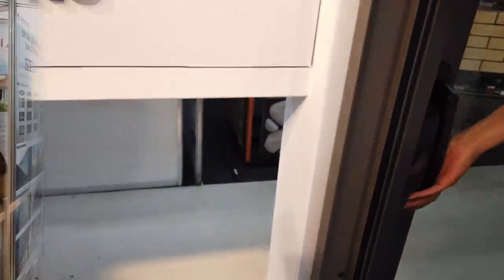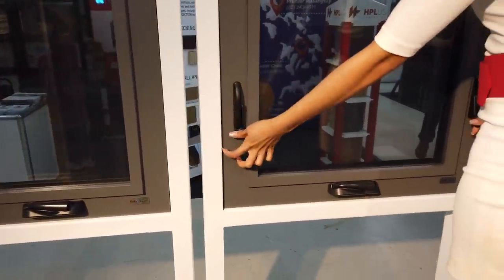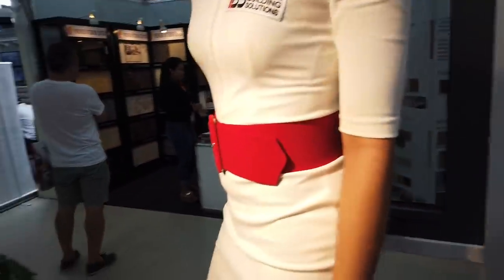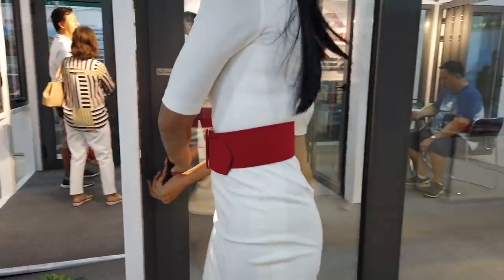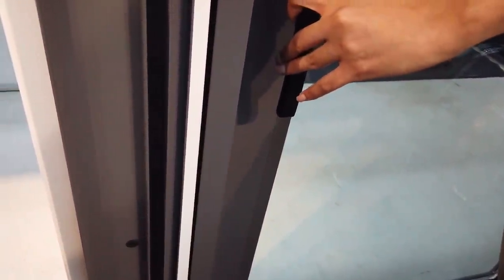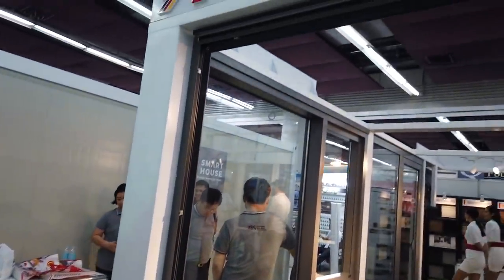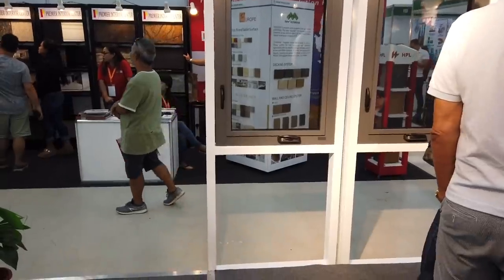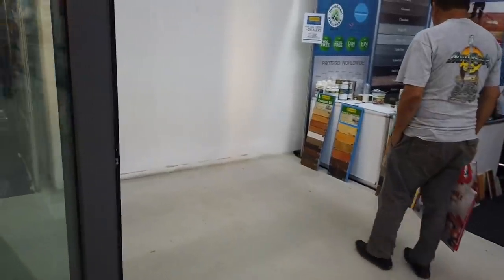Window Styles Now Available In The Philippines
Window Styles Now Available In The Philippines. At Philbex 2019 in Cebu we take a look at the new window and sliding window options now available in the Philippines, complete with prices per square meter.